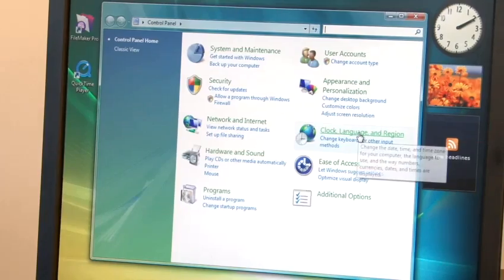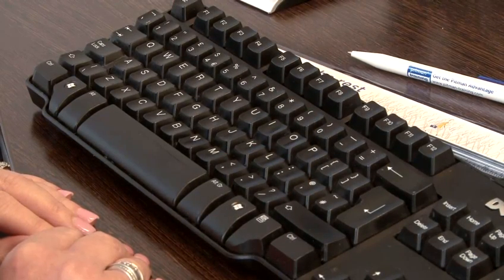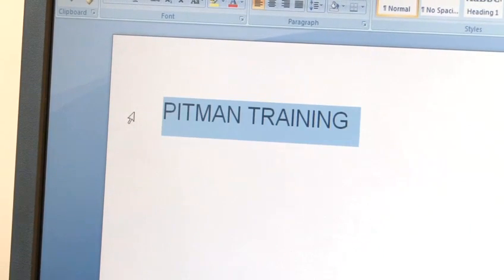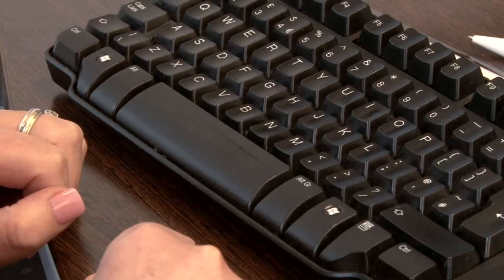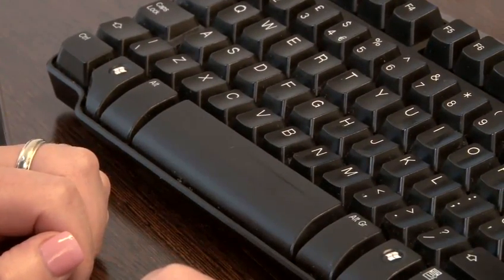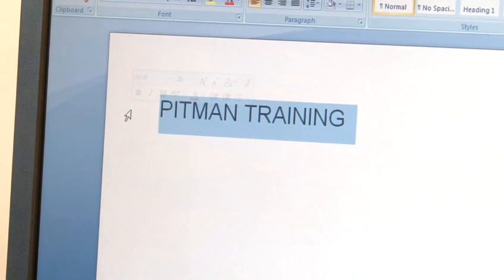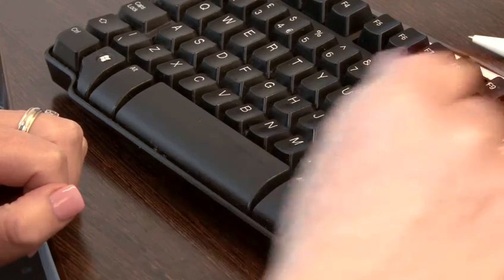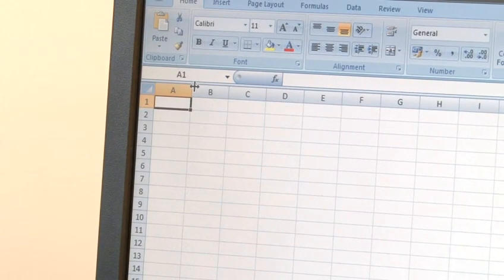How To Copy And Paste Without A Computer Mouse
Have you ever wanted to get good at computer basics. Well look no further than this instructional video on How To Copy And Paste Without A Computer Mouse. Follow Videojug's industry leaders as they direct you through this informative video.